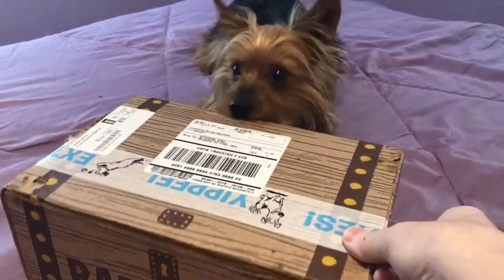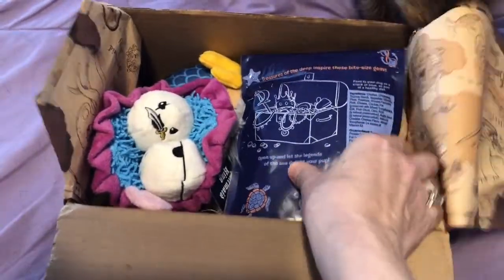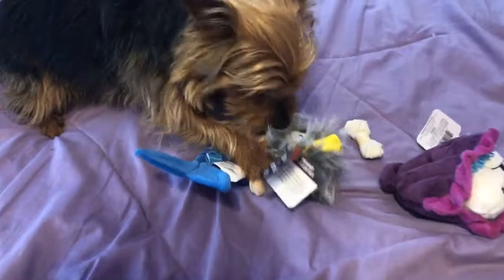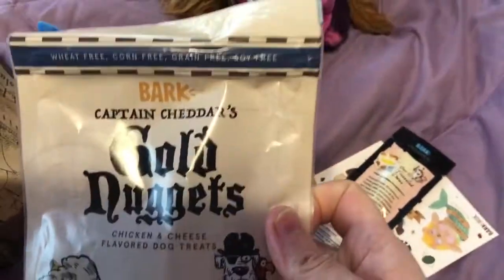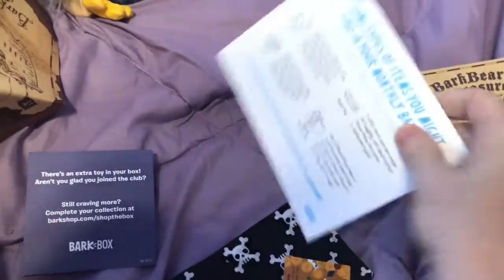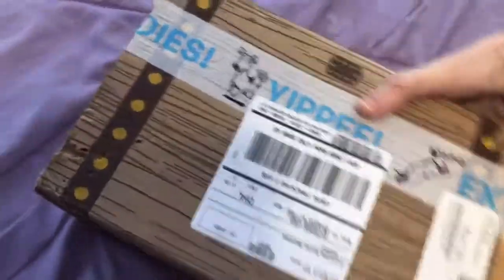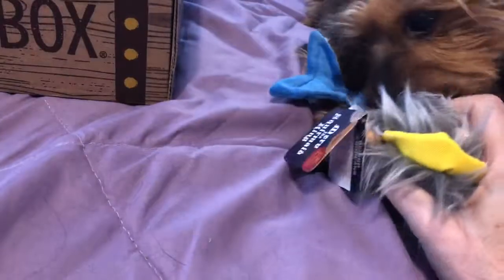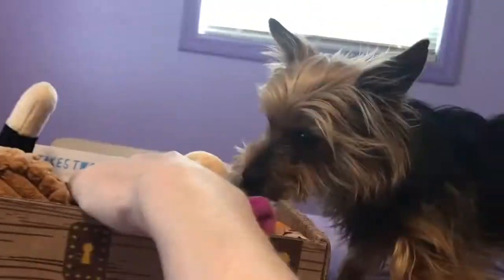Barkbox April 2018